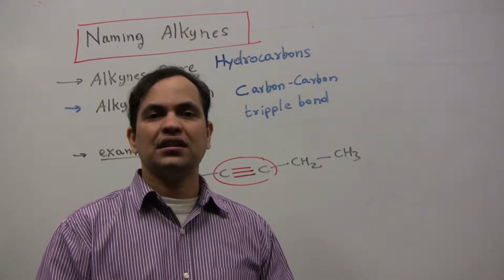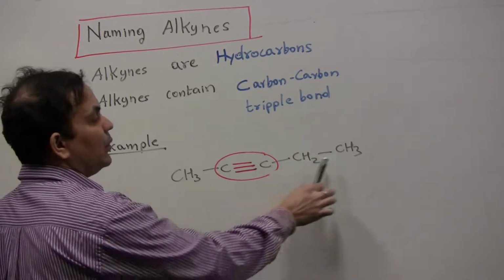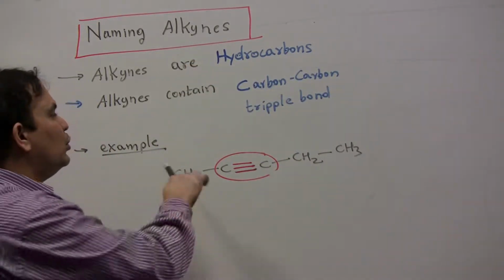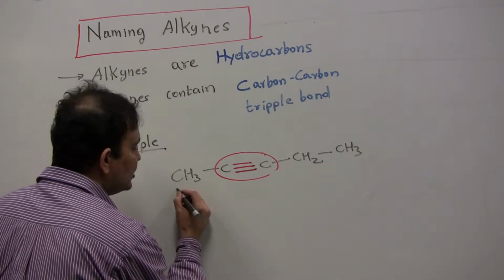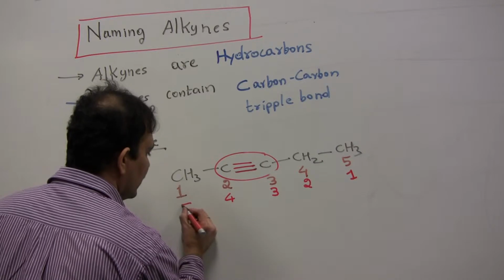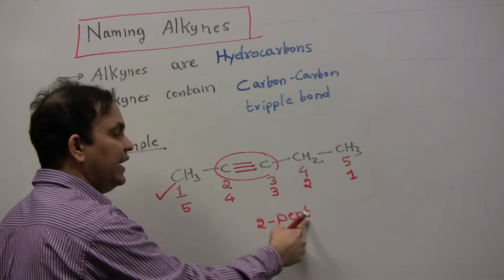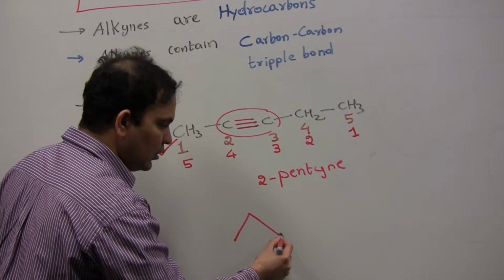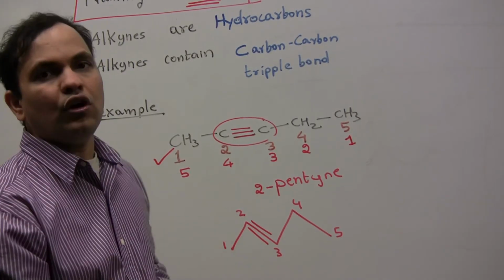f i 1 What are alkynes